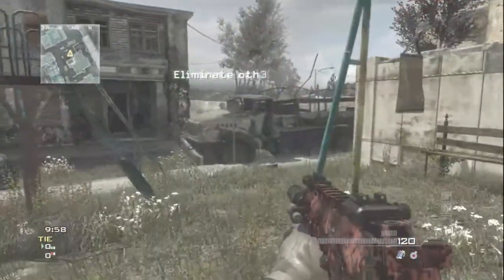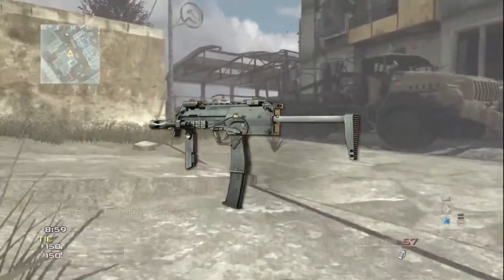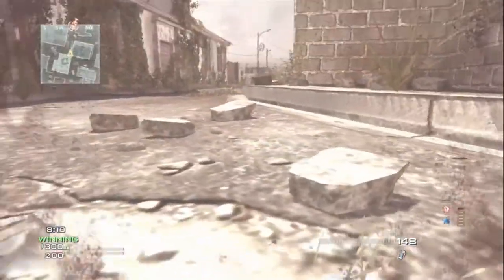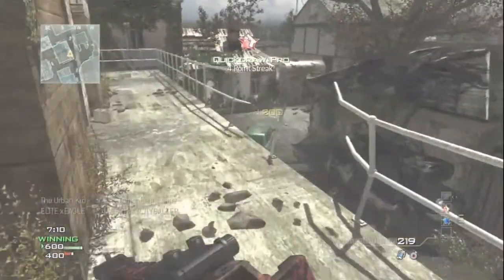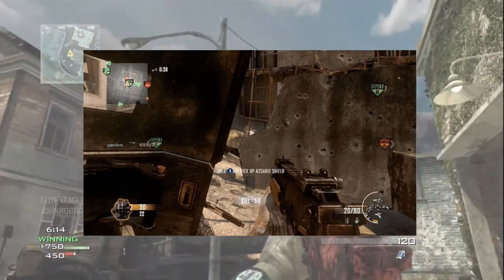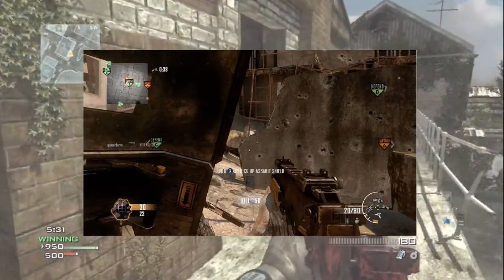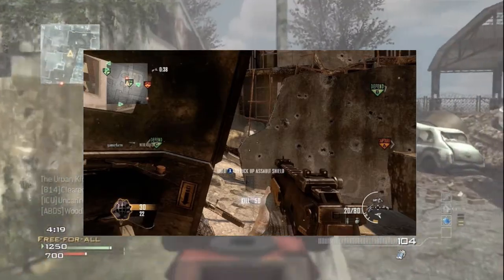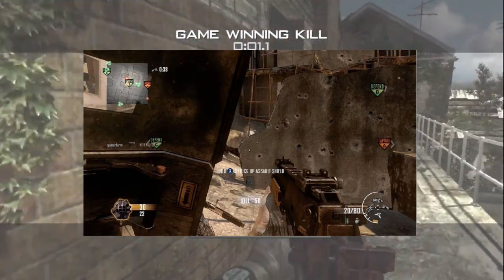Black Ops 2: Returning Weapons - MP7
I'm sure you have all seen the screenshot of the MP7 in Black Ops 2. Yeah that's right, it's back!

If you enjoyed the video, please leave a like rating, thanks guys.